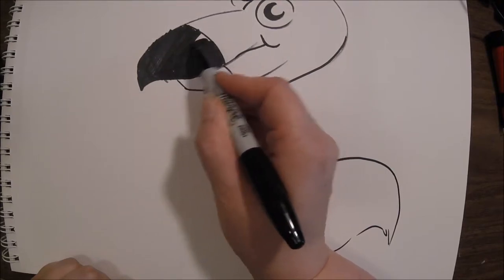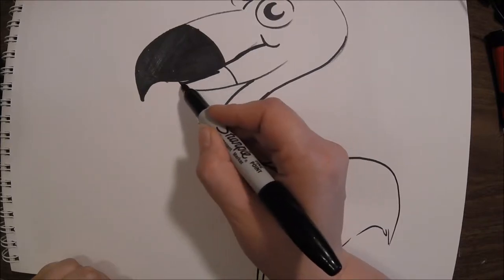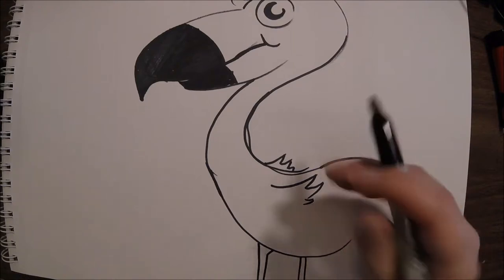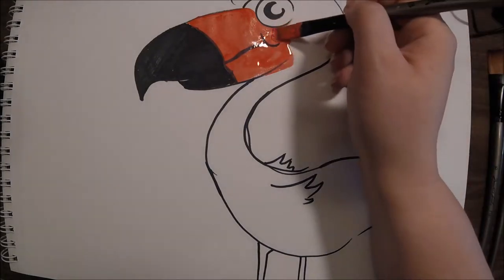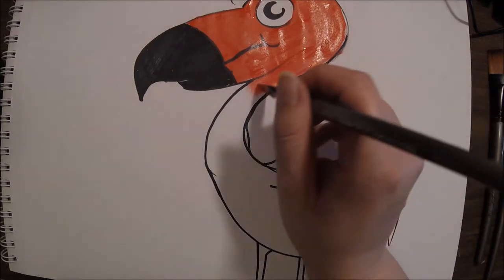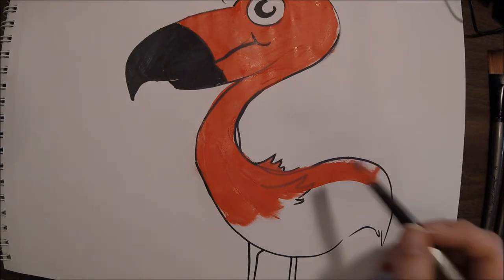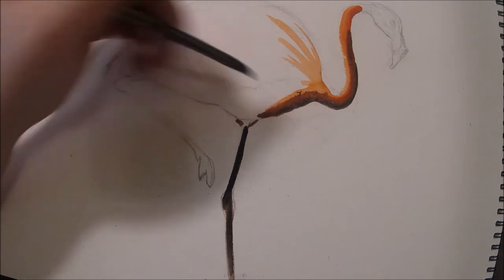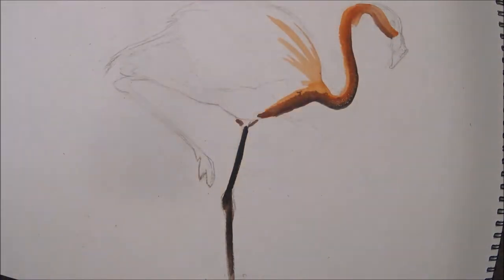Whisper Flamingo drawing/painting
I tried to do a flamingo and it didn't turn out so good so I made a cartoon flamingo to gt my confidence back up and combined both drawings in an ASMR style video

Sounds include, female whispering, the scratch of sharpie on paper, paintbrush cleaning, tapping and more!